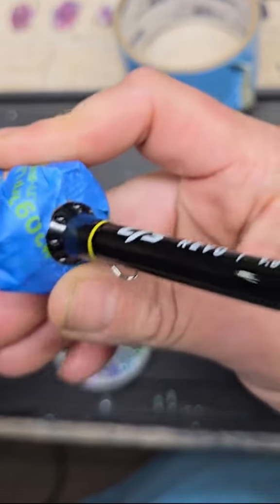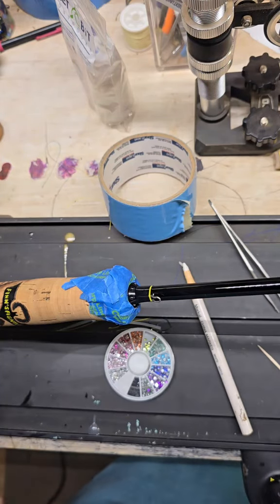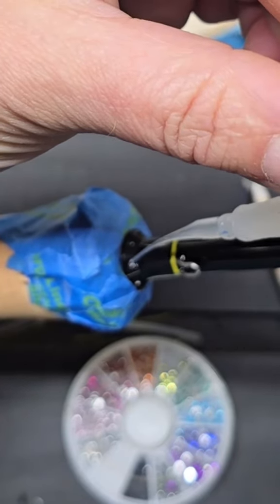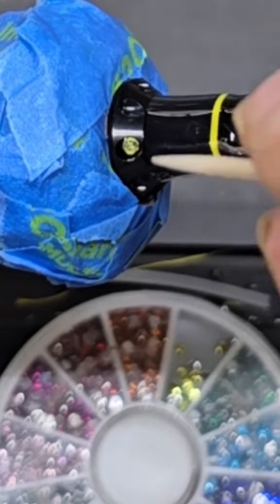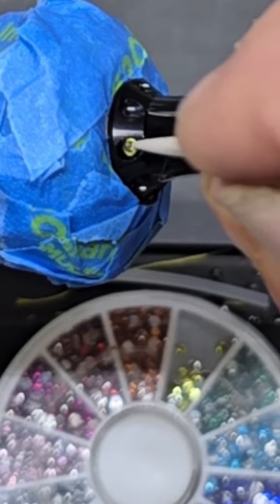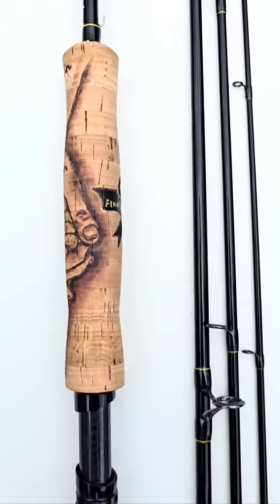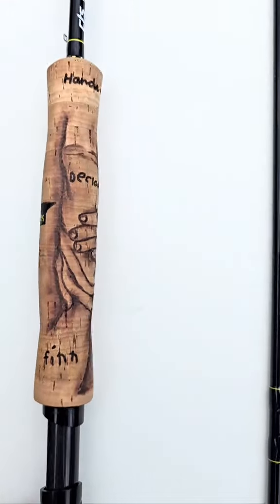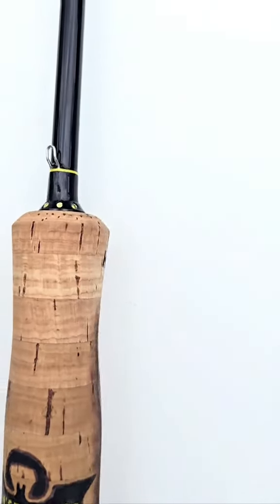customizing winding checks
a few years ago I figured out I could use nail rhinestones to add some color to winding checks and it's an easy upgrade to match your builds better